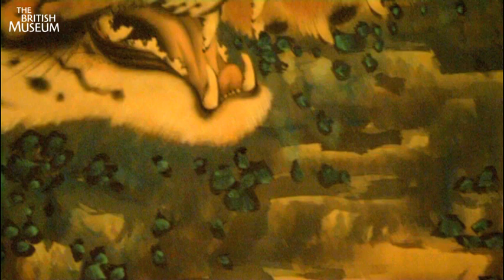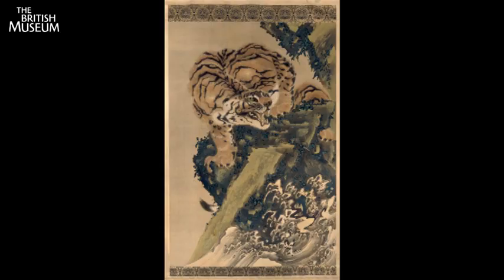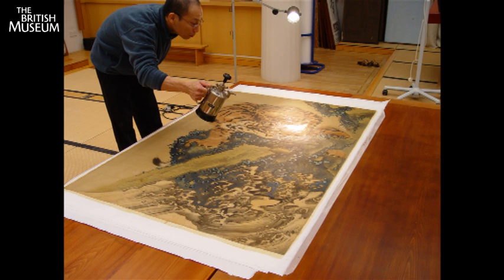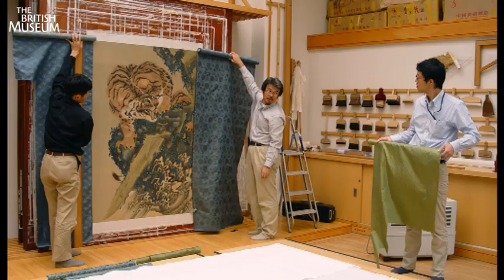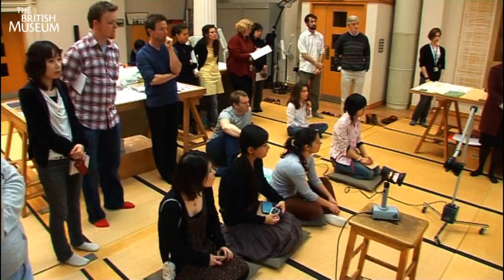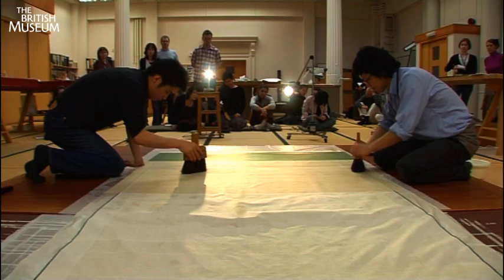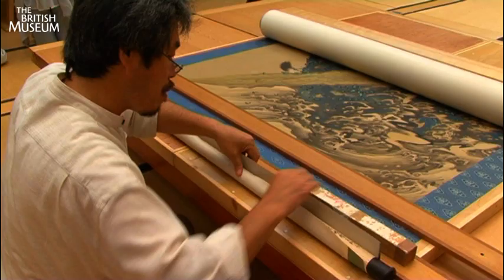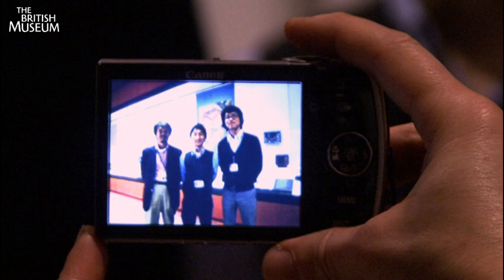Conserving the Gan Ku Tiger scroll painting at the British Museum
Conserving Gan Ku's 'Tiger', ready for display.